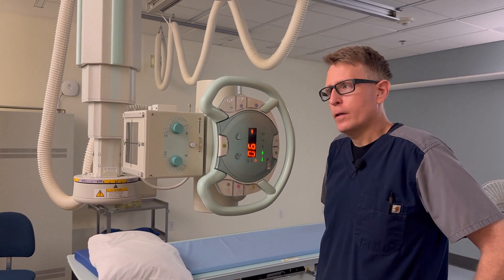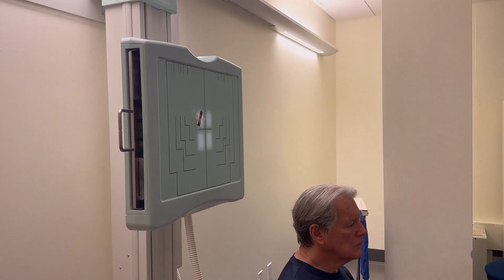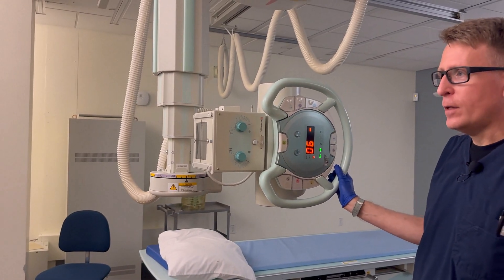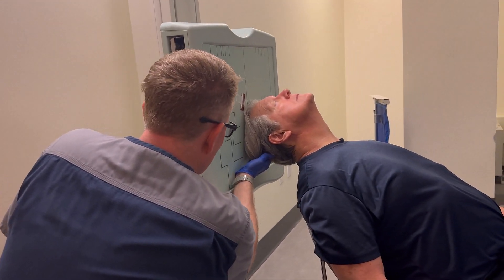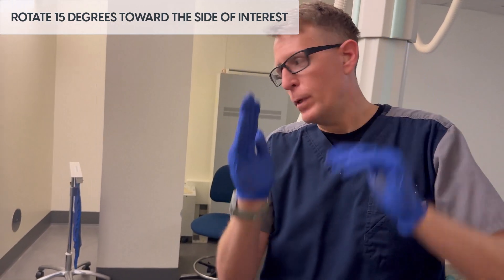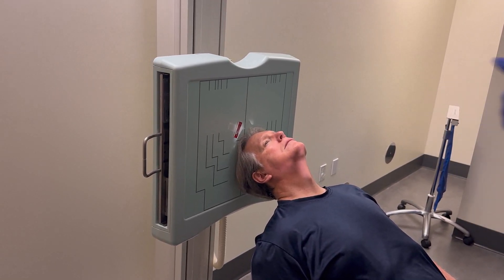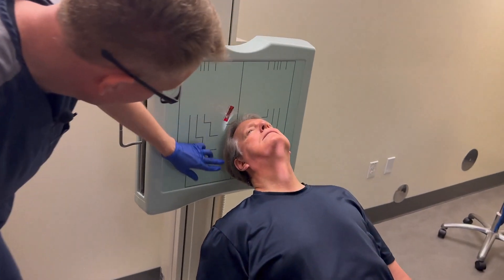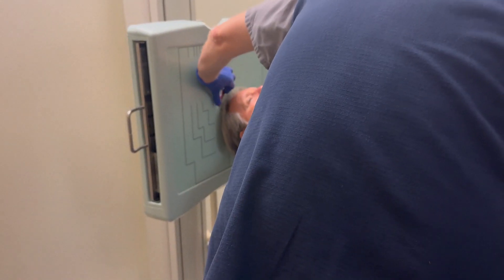Tangential Unilateral Zygomatic Arch Radiographic Positioning Demonstration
Tangential Zygomatic Arch (Unilateral): Start with the patient in the SMV position, off-centered toward the side of interest with IOML parallel to the image receptor (perpendicular to the floor).  Rotate head 15 degrees toward the side of interest and tilt 15 degrees away from the side of interest.  Center to skim the cranium approximately 1" posterior to the outer canthus, through the arch with tight collimation.  Thanks to Jerre Erwin and George Hutti for their collaboration in this video!